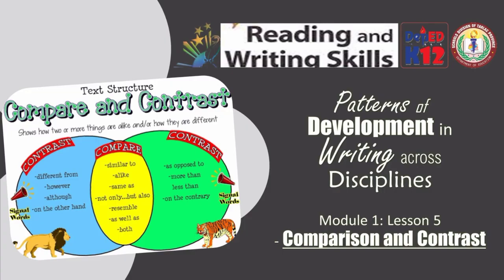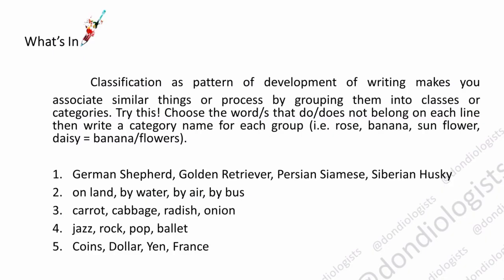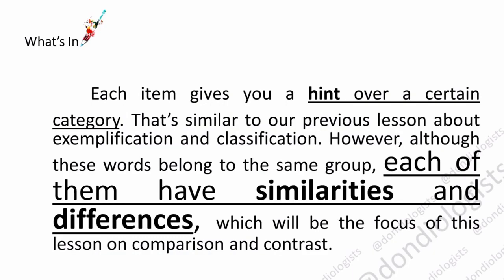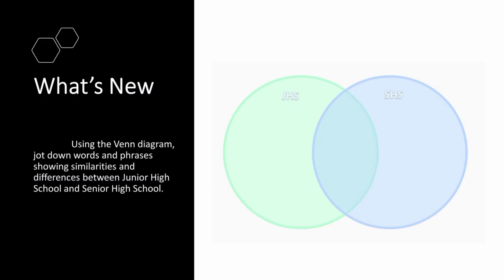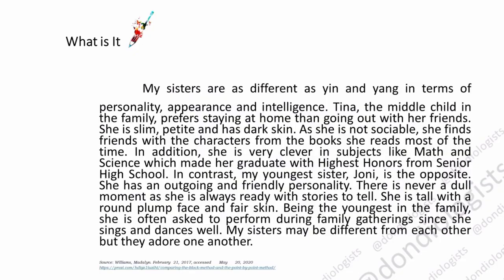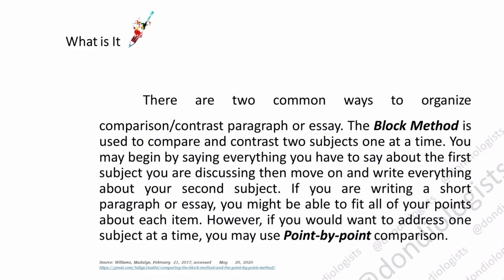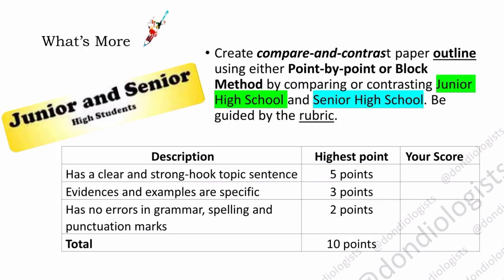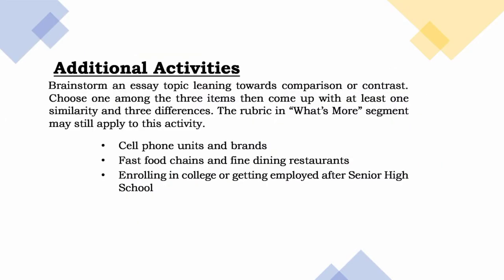RWS-Lesson 5-Comparison and Contrast-Pattern of Development in Writing